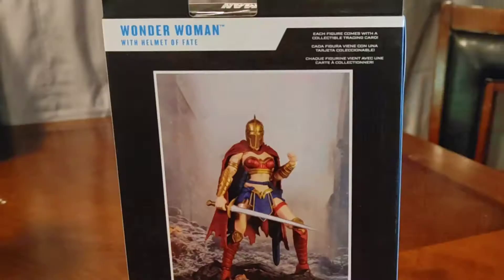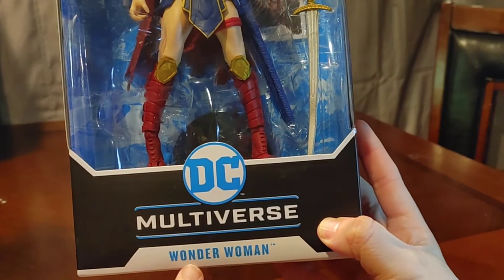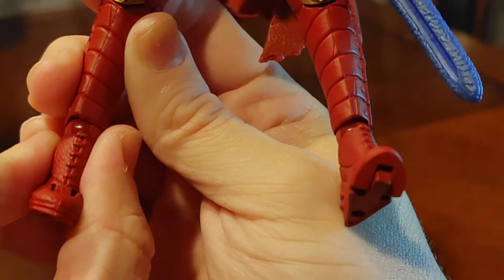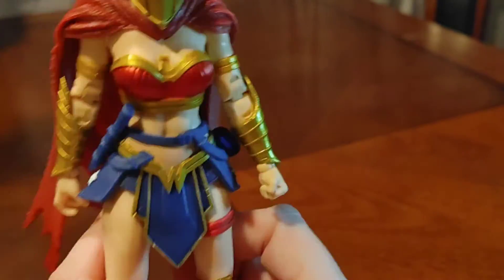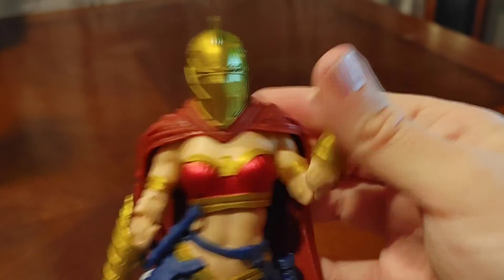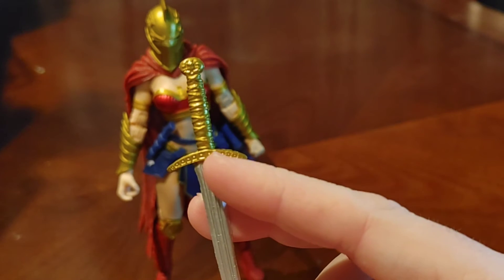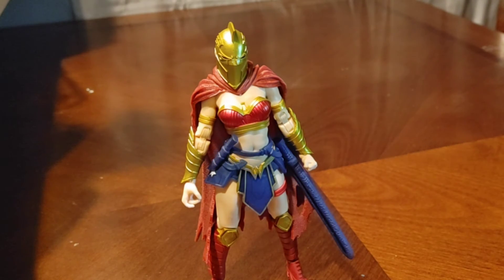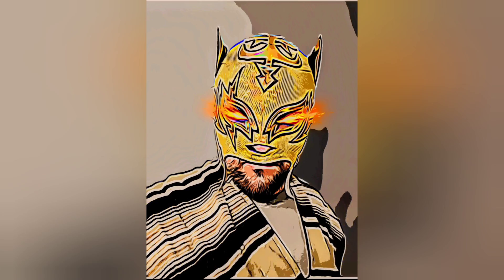Unboxing of the McFarland Batman last night on earth Wonder Woman helmet of fate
this figure is from Batman The Last Knight on Earth Wonder Woman I'm going to fate